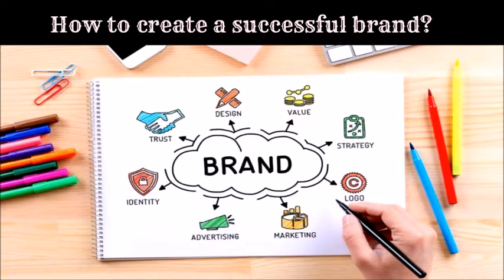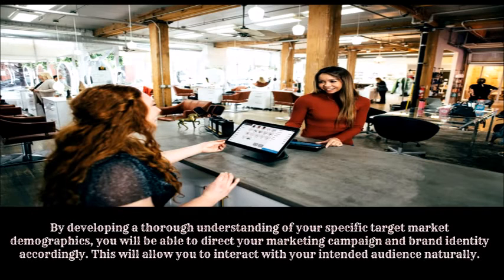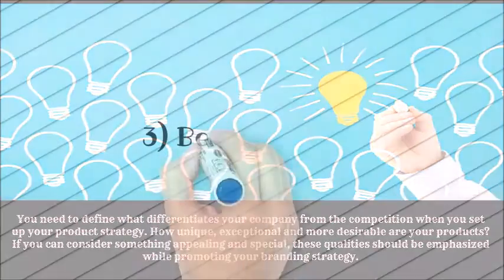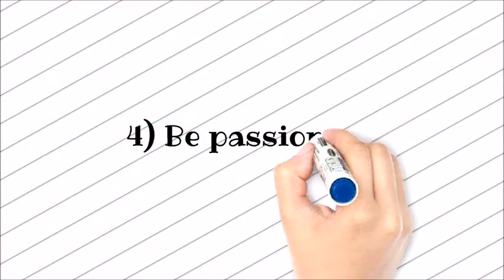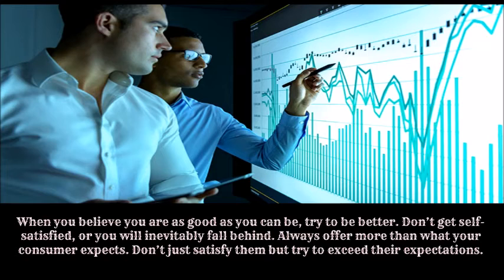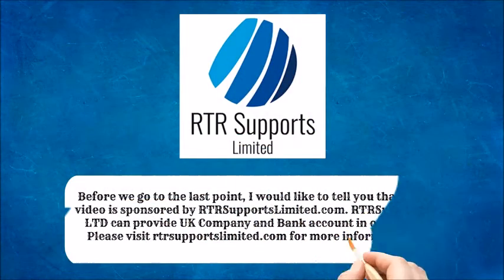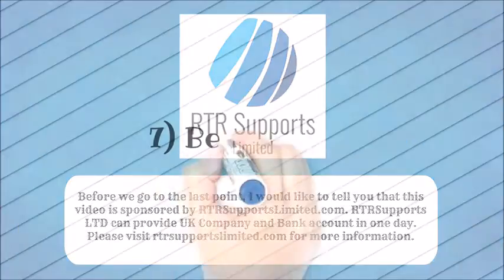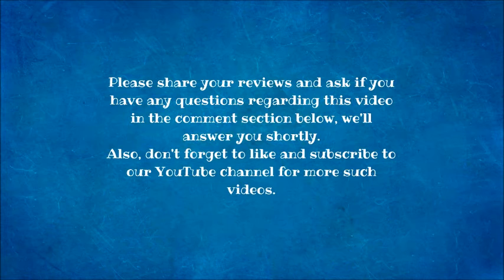How to create a successful brand? I How to build your brand?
In this video, you will get to know about the ways to create a successful brand, which includes the following points:

1) Know your audience
2) Be unique
3) Be consistent
4) Be passionate
5) Be competitive
6) Seek exposure
7) Be a leader